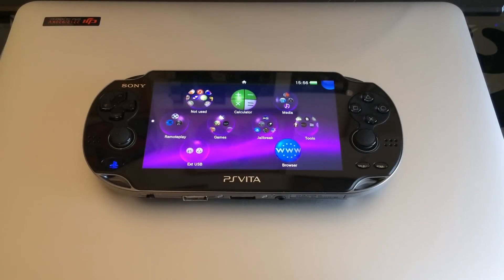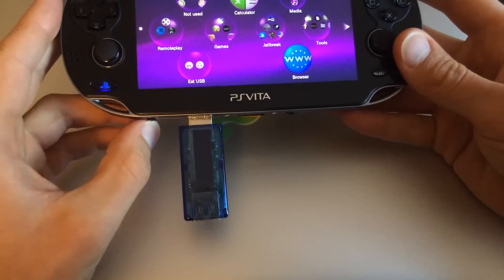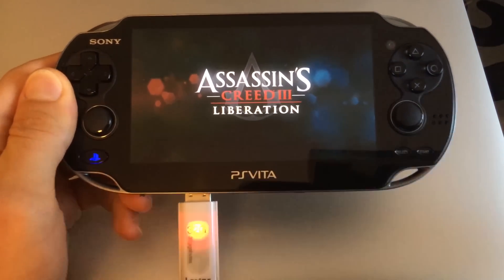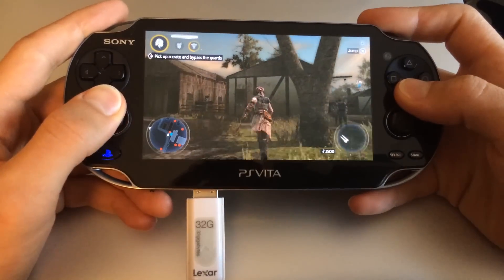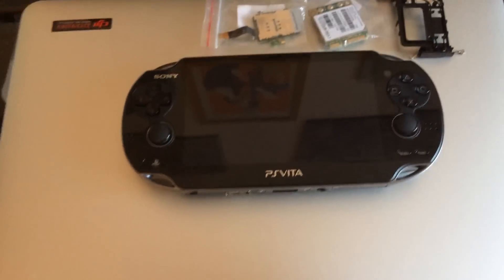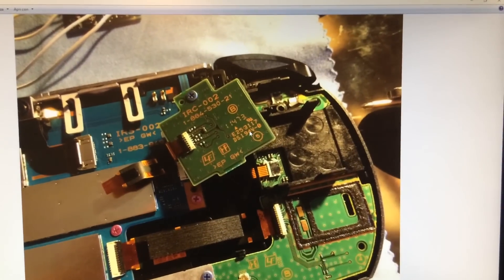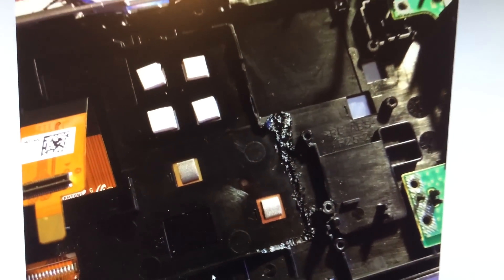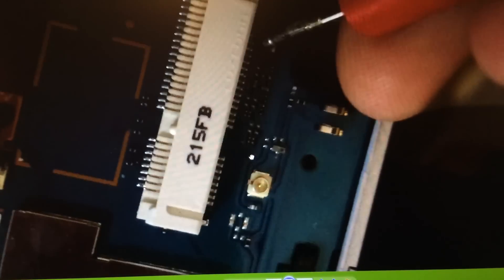PS Vita USB storage and charge mod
After buying a 3g Vita on clearance for just under 50€, I realized a couple things bugged me:
1- I had to use Sony's proprietary cable to charge and transfer data
2- Memory cards are pricey and hard to find

With some help from pictures found on various forums and a lengthy chat with Zexceil on twitter I was able to find the necessary pinouts to add a micro-USB port for charging and transferring files, plus a full-size USB to connect flash drives and use them as cheap storage.

EDIT: All credit for the research done to find out the pinout and hack the vita goes to Yifan

Modified VitaShell VPK: no longer necessary! the standard release now supports USB out of the box